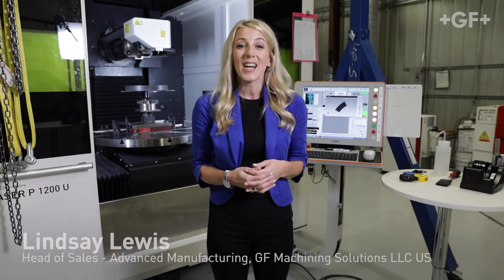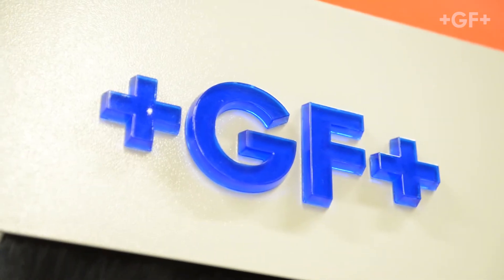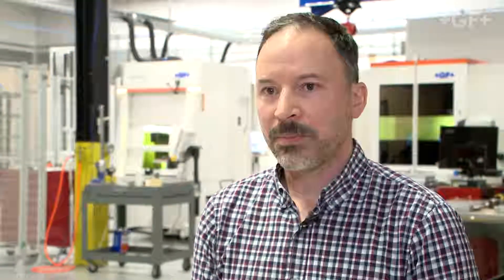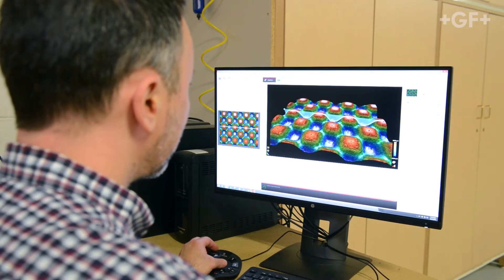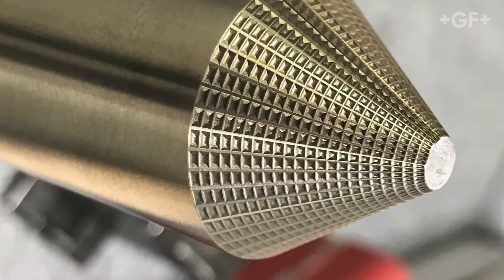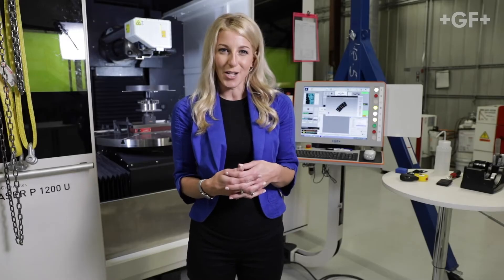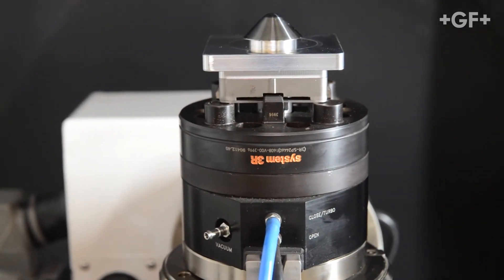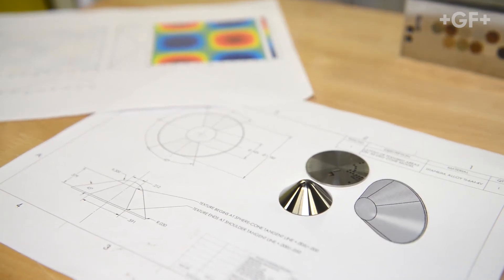Molding the future: our cooperation with Providence Texture, Rhode Island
A customer who thrives on innovation and environmentally friendly manufacturing, a market that never stands still, and a product line that excels at precision and speed: How GF Machining Solutions and Providence Texture grow into new markets together.